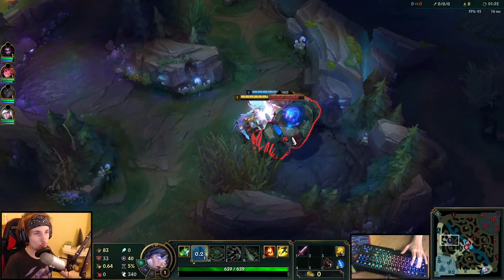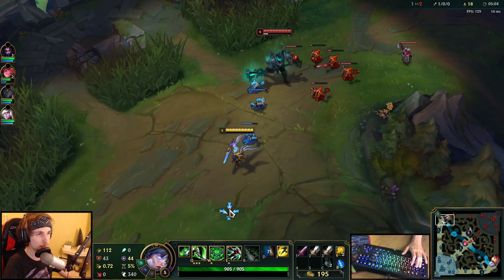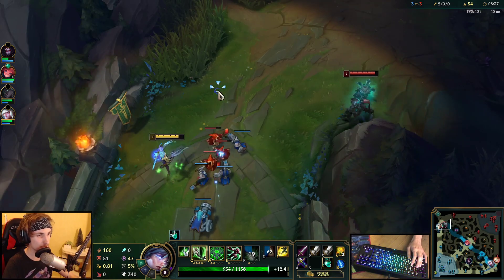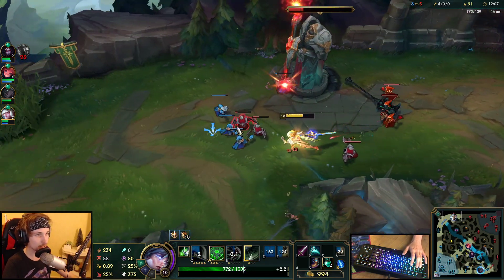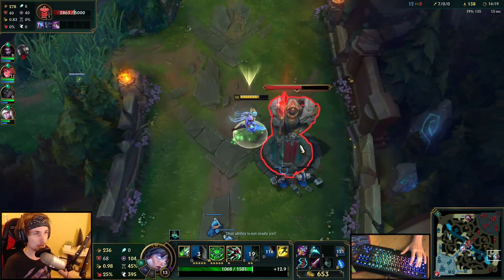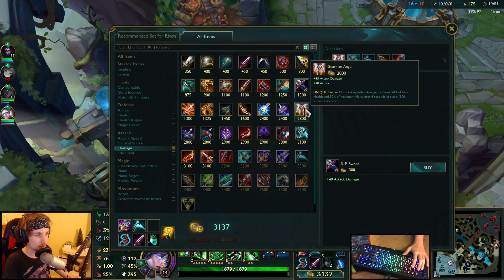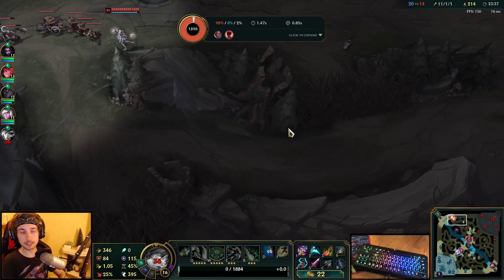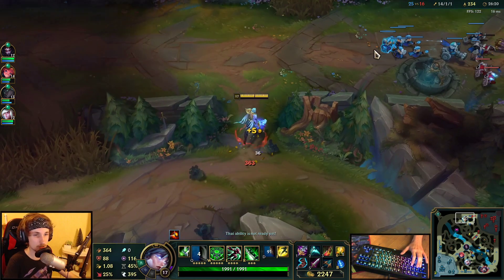How to DESTROY Lane VS Heavy AP! (+BEST RIVEN BUILD) - League of Legends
(RIVEN VS HEAVY AP)
runes: conqueror - triumph - alacrity - last stand (inspiration, free boots - 5% cdr

build:  hexdrinker - lucity boots(replace later) - essence reaver -deathsdance - guardian angel - last whisper

Season 10 - Riven Build Guide - Riven Combo Guide - Riven Runes Guide - S10 Advanced Riven Guide - Riven Animation Cancel Guide - Season 10 Riven Tips - It's all in this video!